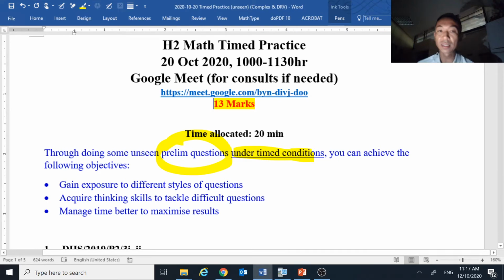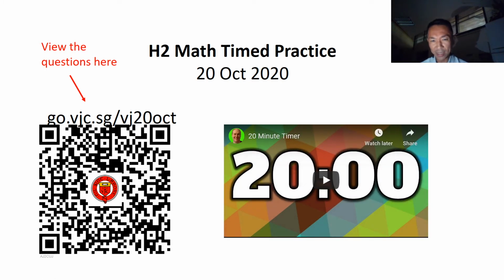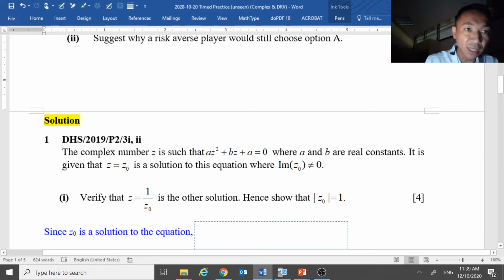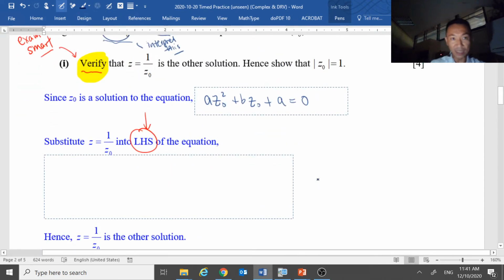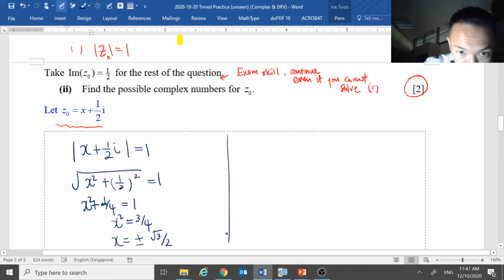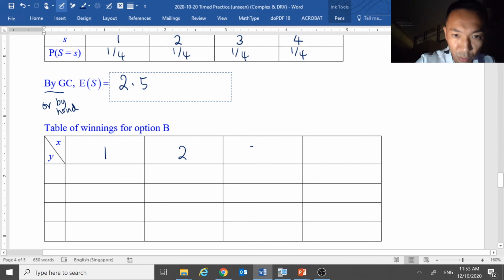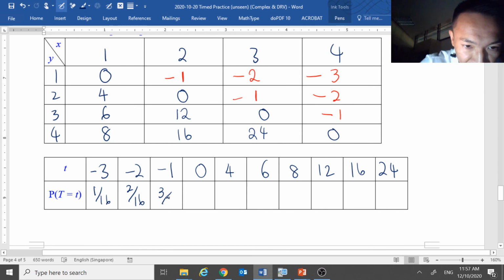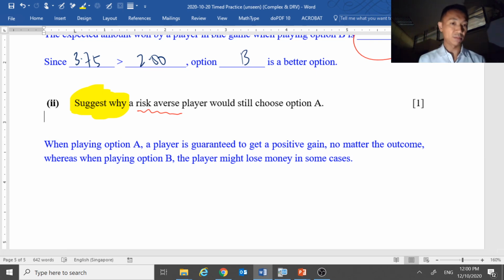2020 Post Prelim Revision 20 Oct 2020